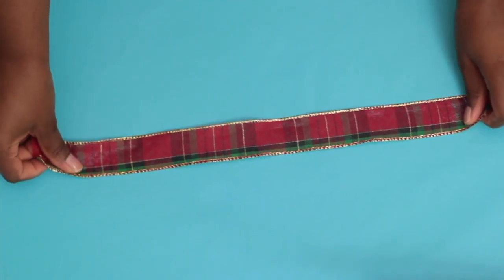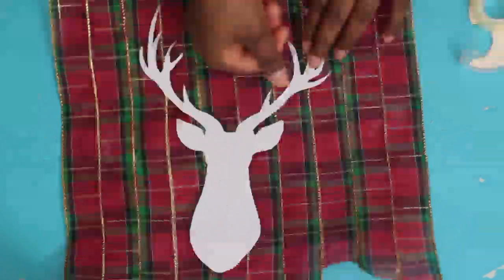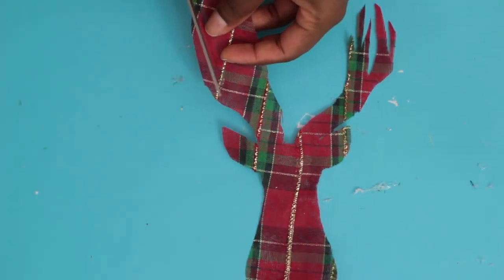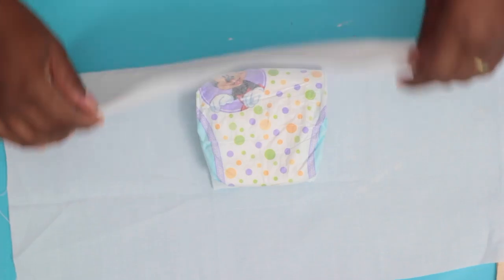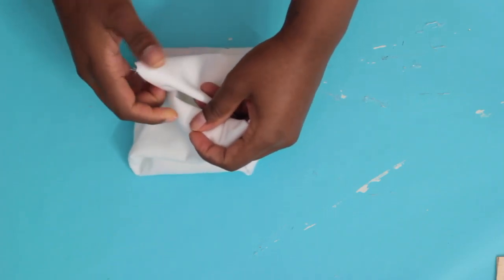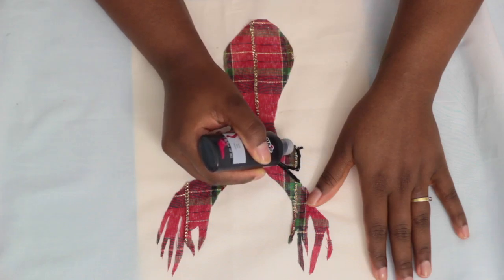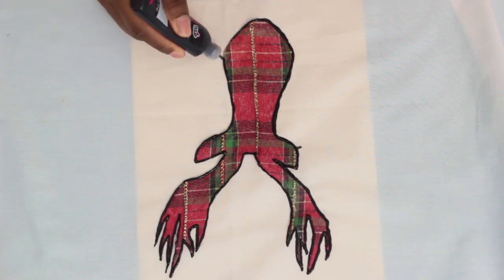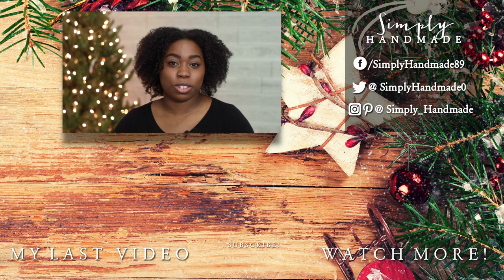DIY No Sew Reindeer Pillow Cover| 12 Days of Christmas Series (Day 9)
DIY No Sew Reindeer Pillow Cover. I'm not good at sewing so I decided to make this reindeer pillow cover. This can go over your old pillows for a  bright festive look. Make these No Sew Reindeer Covers for the holidays!

🎄  STEP BY STEP INSTRUCTIONS HERE: COMING SOON!

PLAID RIBBON

🎄  MUSIC
“1995” by Affinity

🎄 If you recreate any of my DIYs, PLEASE share them with me! I LOVE seeing your beautiful works of art. use DIYWithKell on Instagram or Twitter so I can see your work!

XOXO,
Kell 💕